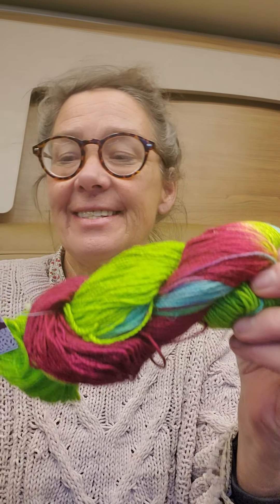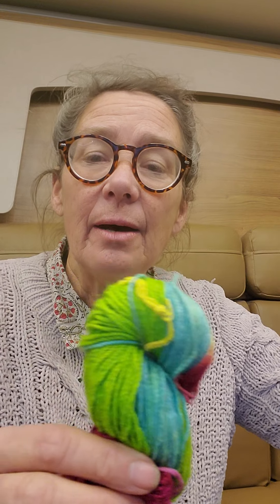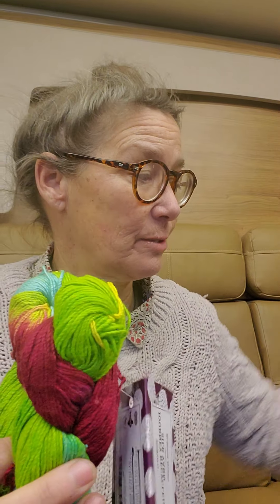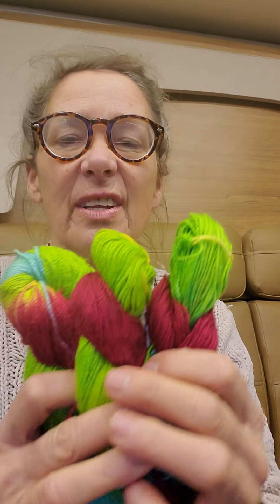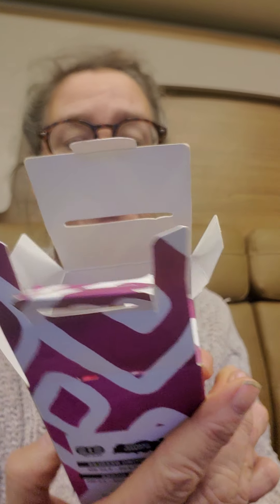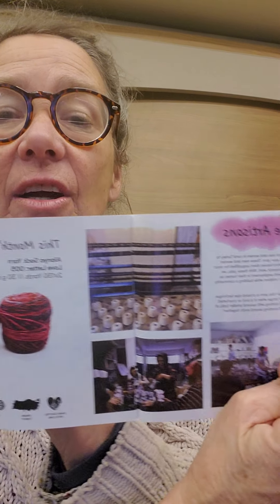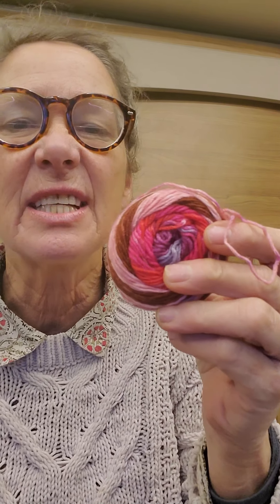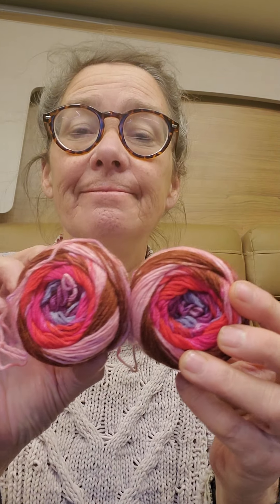Darn Good Yarn!!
Watch as I open up my new yarn order from Darn Good Yarn!

TRACY15
End Date: February 28th 2021
The DGY ask me  to mention that they create and sell products that are good for our planet (reducing impact on the environment and empowering hard working people) and allow their customers to create their own environmentally-friendly crafts.

Woman owned. Thoughtfully sourced.
Earth & human friendly.